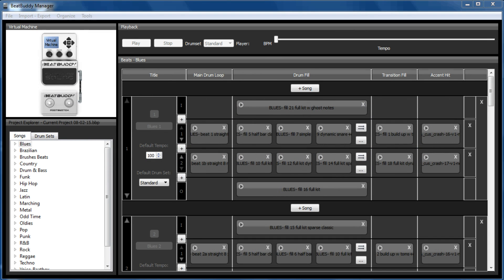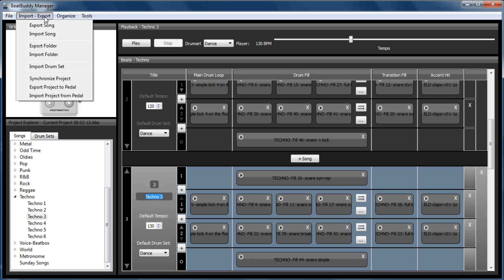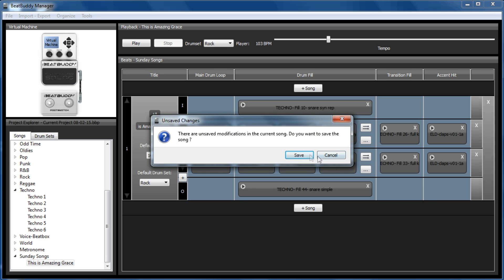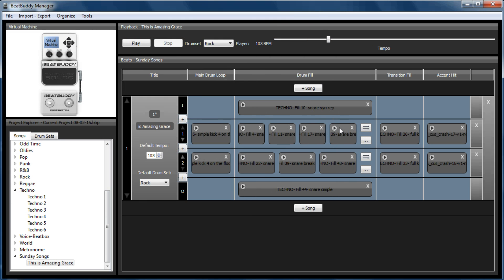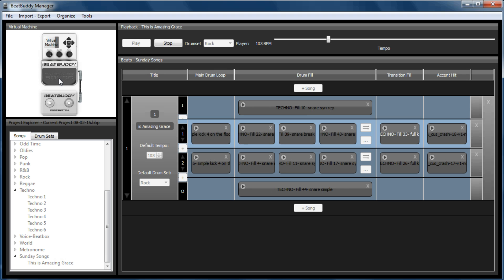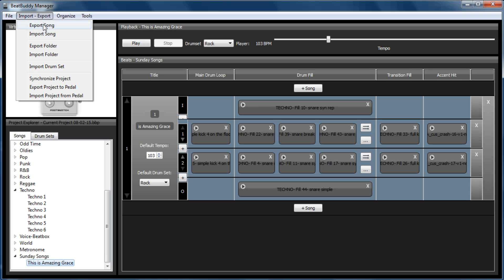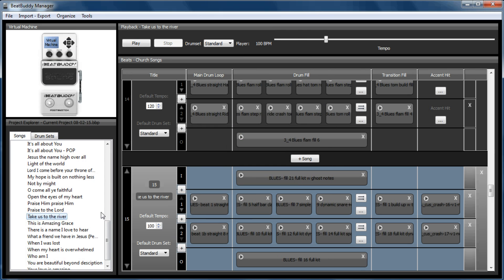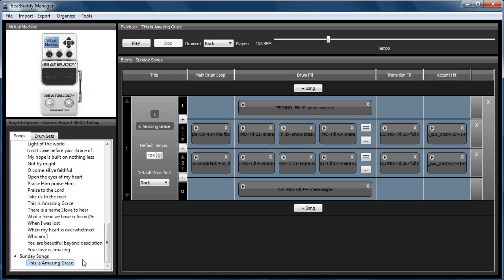Tutorial 3 - How to edit an existing Beatbuddy Song (not midi)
Tutorial on how o edit an existing song within the BeatBuddy manager software v1.33 running on a Win 7 64 bit machine.

This does not cover midi editing just the basics of moving song parts around. Also explained is the process of changing accent hits as well as backing up a folder of songs.